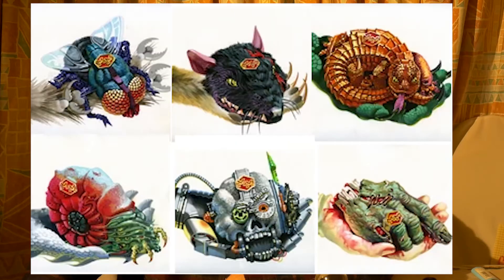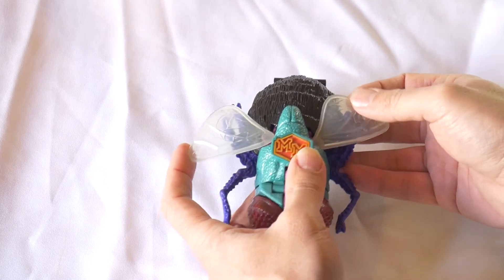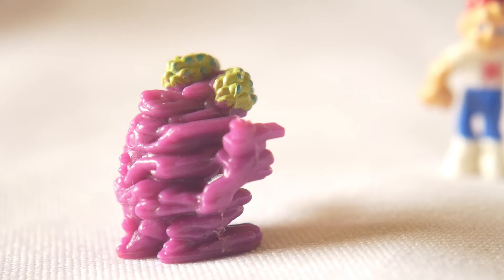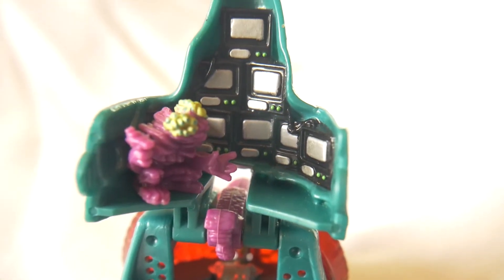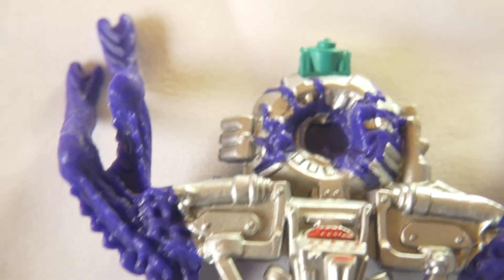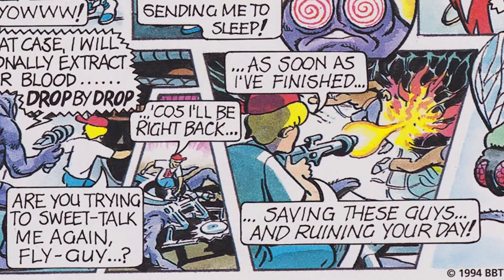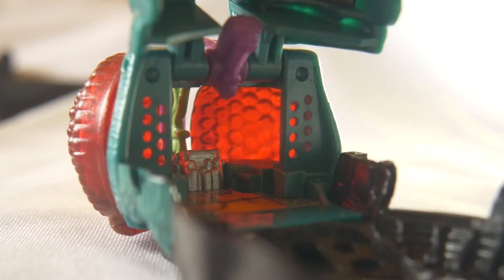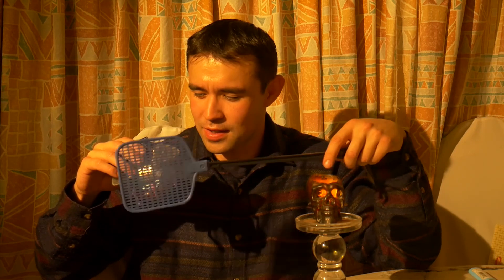Mighty Max Doom Zone reviews: 13 FLY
Another review of the Mighty Max Doomzone sets. This time its Phase 3 which is 1994, this where the sets become a more technical. The first one I go through is the FLY, its a blend of Sci-fi and Horror. It has a very unique shape that deviates from the usual style sets, and has a hideous memorable Exterior. There is also some brilliant art work on the Web cage which really echos Jim Cameron's ALIENS.